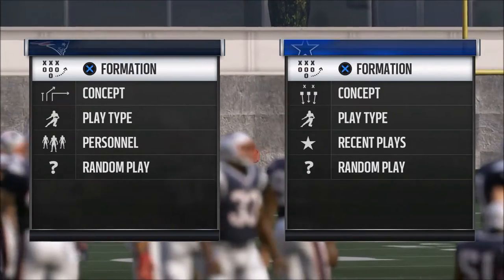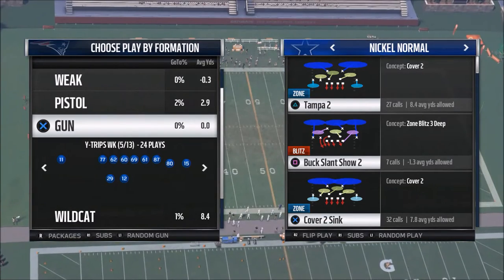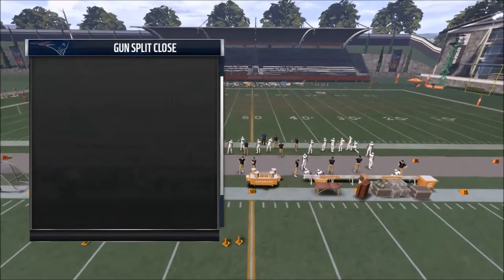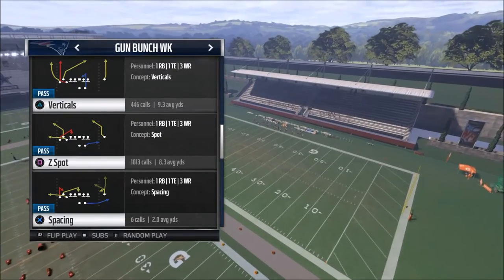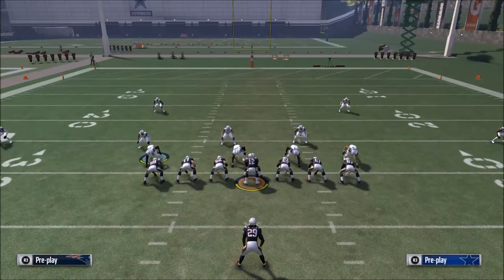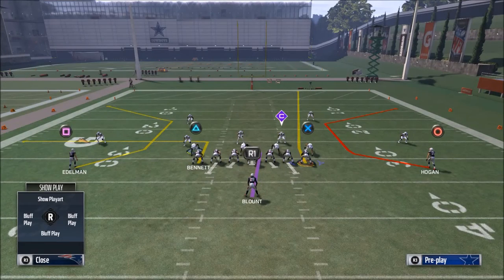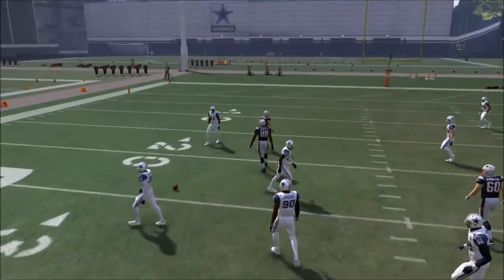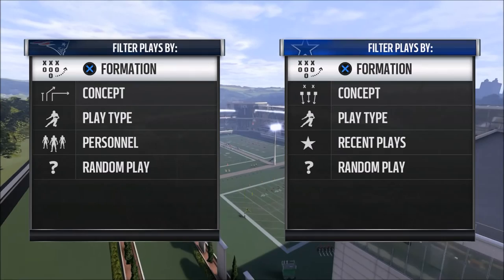Madden 17 Tips - The Best Way to Create a Play in Madden 17